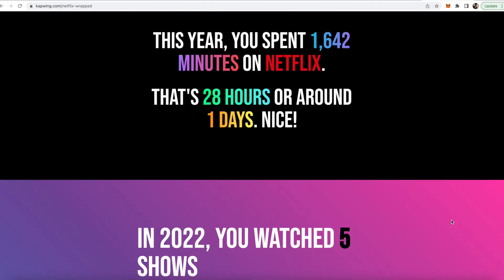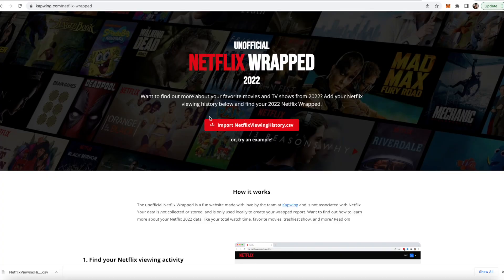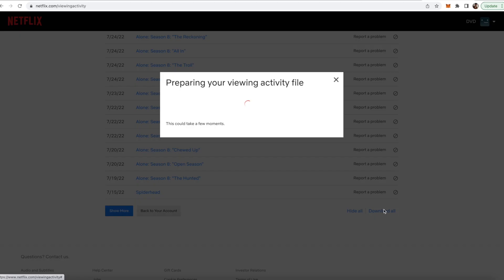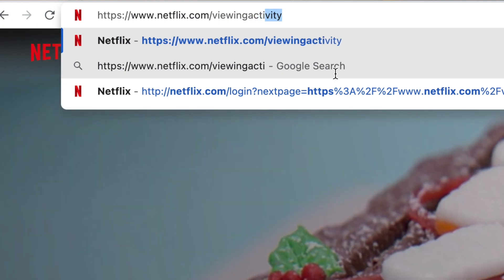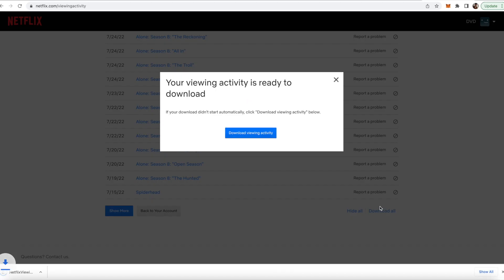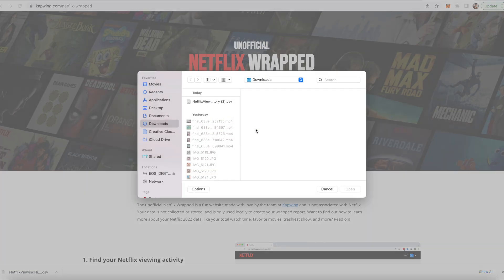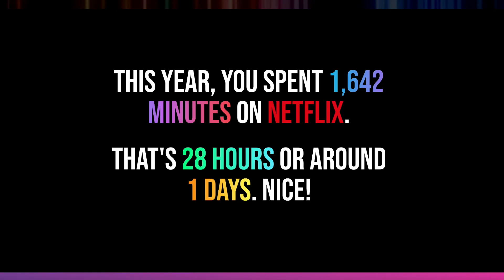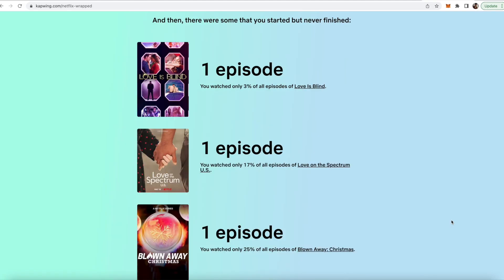How to See Your Netflix Wrapped 2022 (Spotify Wrapped but for Netflix)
It's Spotify Wrapped season and people are looking for more interactive ways to learn about their viewing habits. And now, there is an unofficial Netflix Wrapped that you can find using your Netflix viewing history. In this tutorial, we show you how so you can better understand your media diet and share your Netflix habits with your friends!

Intro 0:00
Downloading your Netflix viewing history CSV file 0:35
Generating your Netflix Wrapped 0:58
Review your Netflix Wrapped 1:12
Outro 1:32